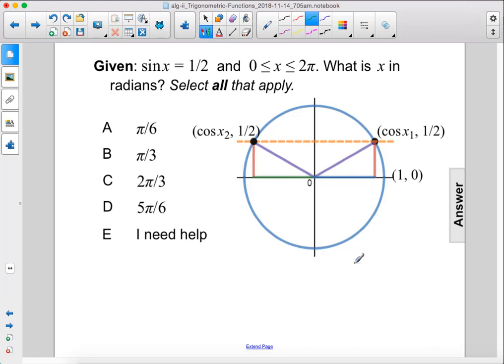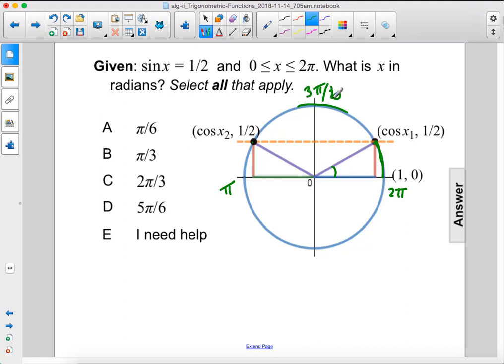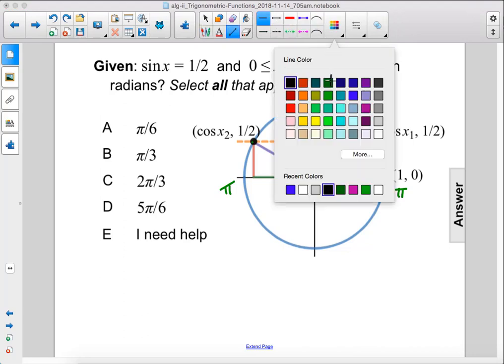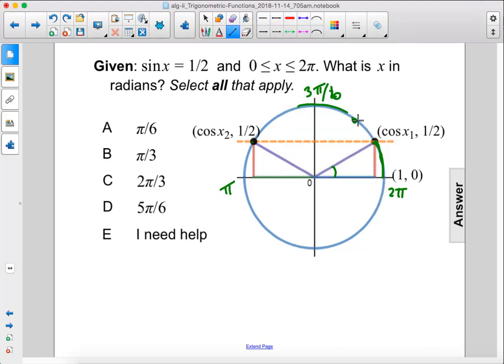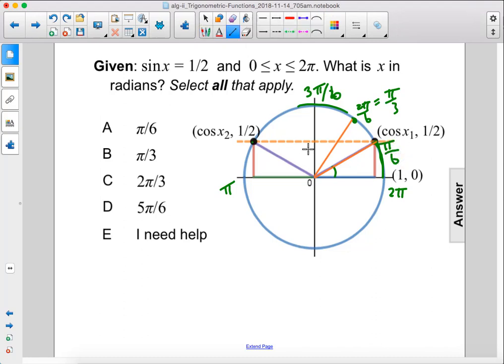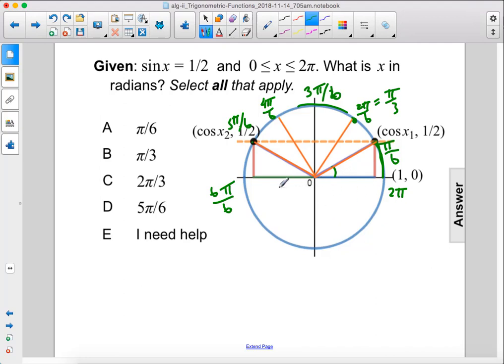Algebra2 Trig Unit Circle Pt 3 Q43